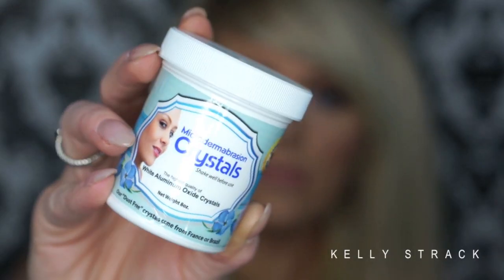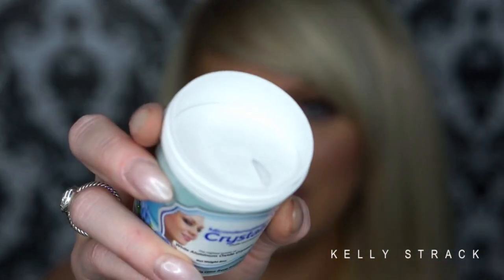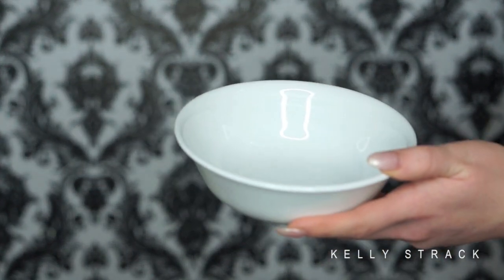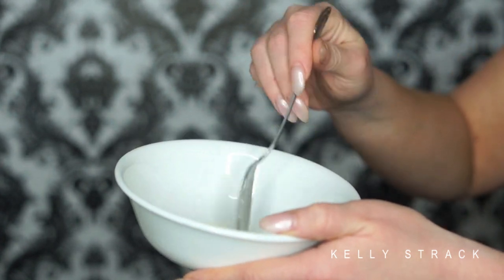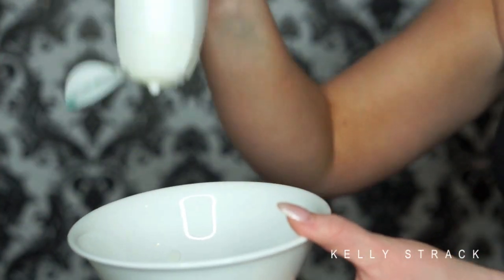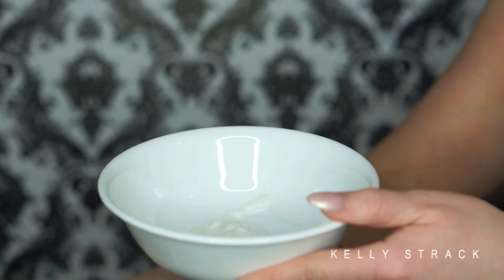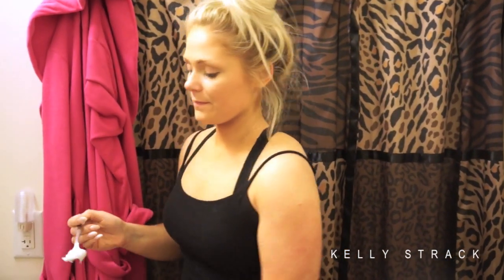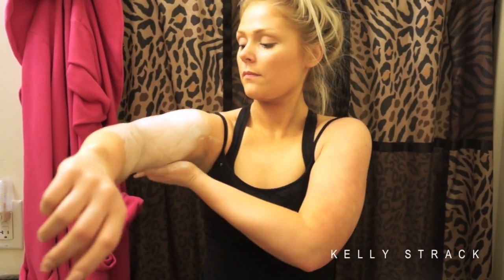How To Create An Exfoliating/ Microdermabrasion Scrub At Home!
How to create your own microdermabrasion / exfoliating scrub at home

$39 Classic Reverse Wand + Argan Oil use and enter code CUDDLEUP
and enter code SNOWGLOBE
and enter code CHILLYNIGHTS

-xox Kelly